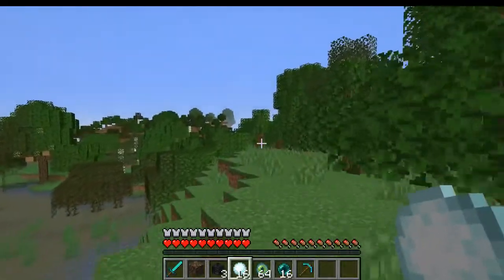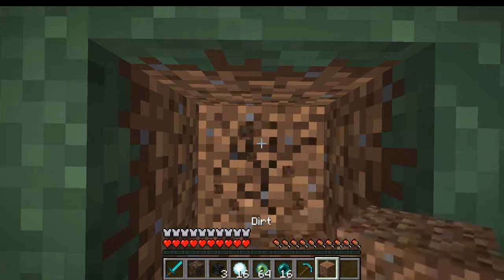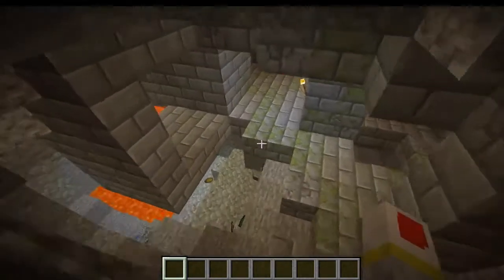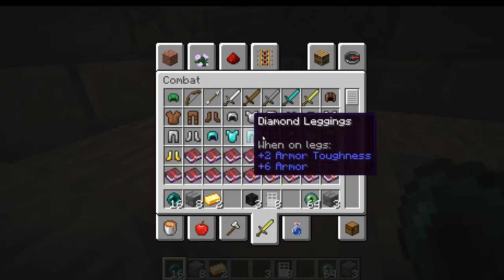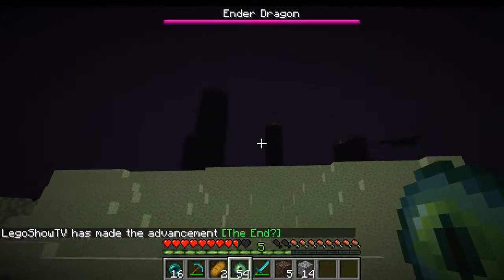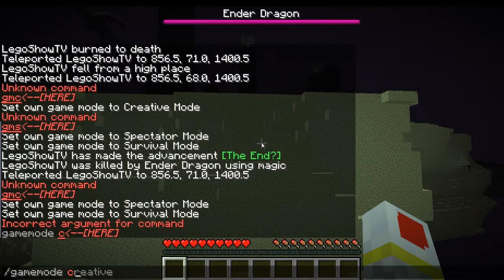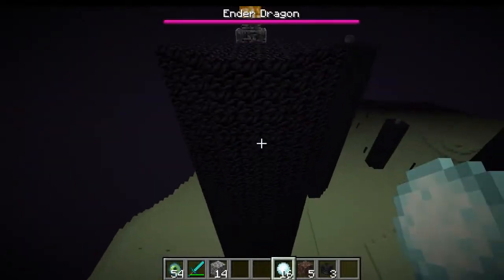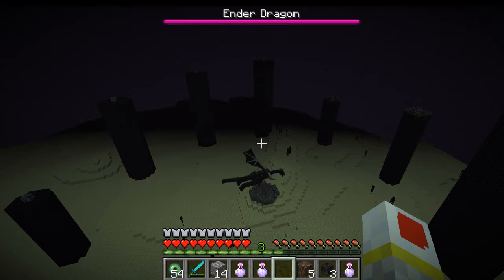how to defeat the end at the start and new wither method in 1.13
how to totally not cheat and do the end first and new method to defeat the wither